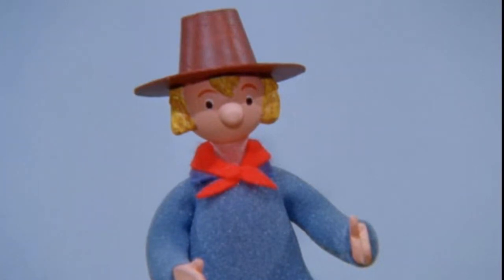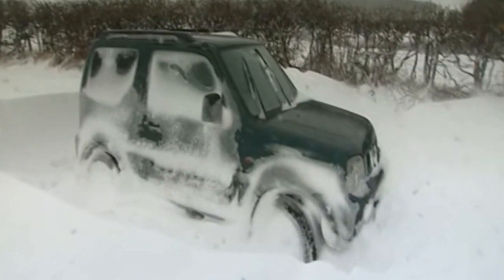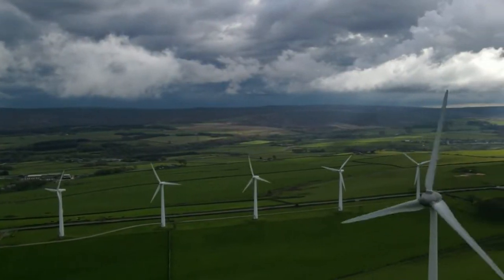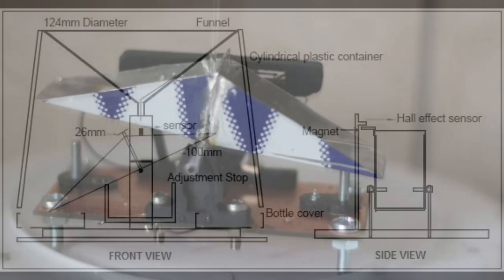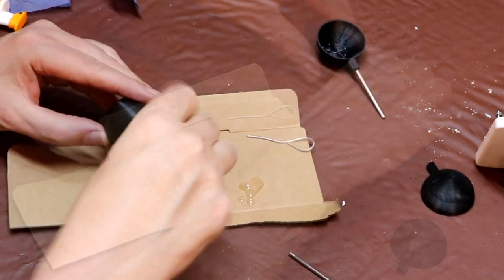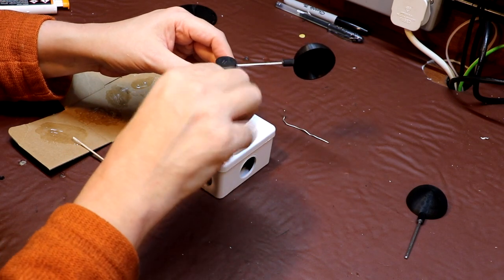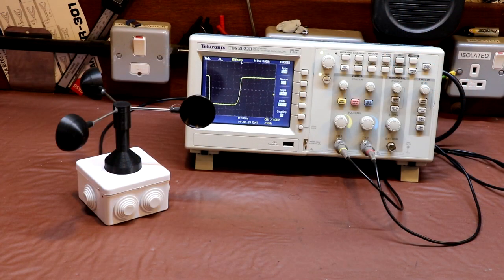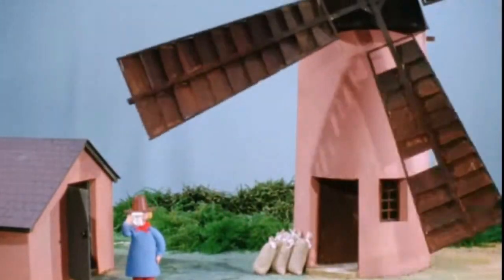Raspberry Pi Pico - Weather Station Part 1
Hello and welcome to the start of a exciting new project where I will be building, an automated weather station based on the Pi Pico RP2040 Microcontroller. Please see the drop box link below for more information. If you require any additional information or  have suggestions please leave them in the comments. Thanks Best Regards Chris

If you want to learn more about the Raspberry Pi Pico and get started quickly the following videos provide a great introduction:

See links below for video contents shameless pilfered from better and smarter people and YouTube channels than my own:

Read Me - The Legal Stuff:

Video content:

Video content is hosted by Youtube, and the standard Youtube licence applies unless otherwise stated adjacent to the video on the Youtube platform.

Other third-party content:

Some items including brochures, specifications and other documents from manufacturers of electrical and electronic  equipment and similar are stored locally.

Information Provision:

All information presented is provided as-is and does not comprise any form of legal advice. Although the information provided covers many common situations, it is impossible to cover every eventuality. Your situation may be different when compared to any of the information presented here.

Liability:

The shown videos and any information provided in whatever format is provided for educational & entertainment purposes only.
While every care has been taken in the preparation of material, the author is not responsible for any loss, damage or injury resulting from any errors or omissions.

Materials may Include, but are not limited to the following:

* Software and Source code.
* Drawings and artwork, including circuit designs and mechanical designs
* Video contents.
* Third-party information, including datasheets.

The author is not responsible for your safety, use your own skill and judgement when making use of any information provided and if in doubt don’t be a dick, consult a suitably qualified person before proceeding.